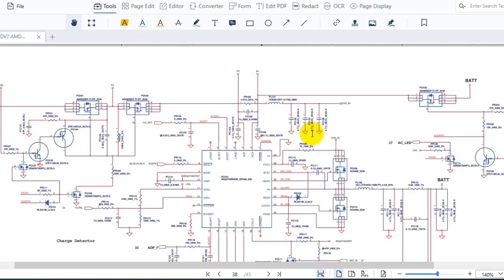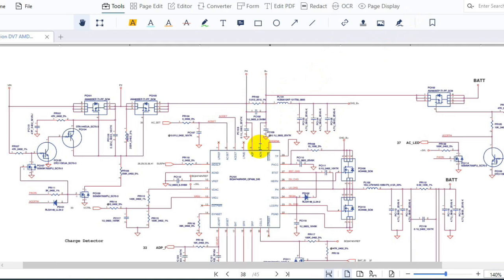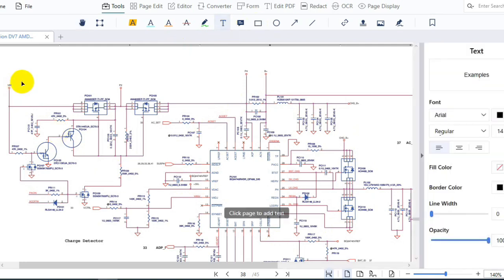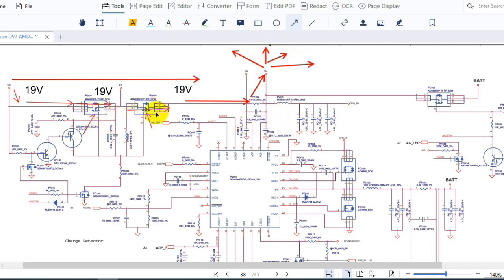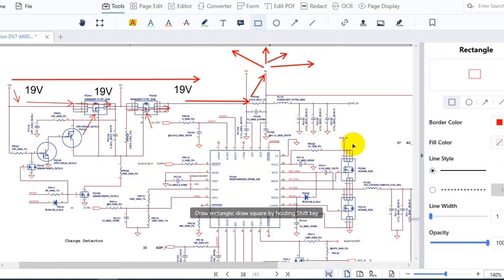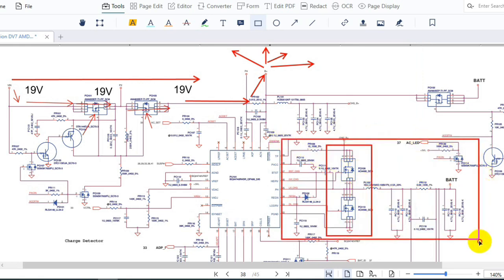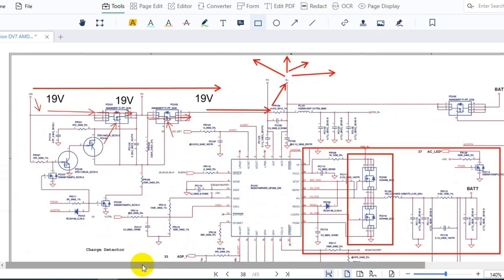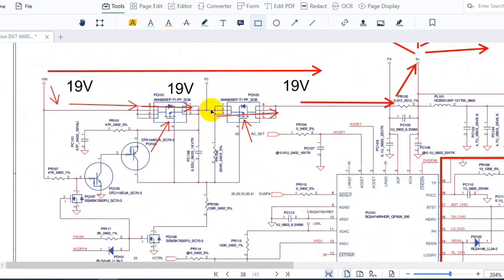Unlock The Dead Laptop Motherboard Repair Secrets - laptop no power repair techniques on schematic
Unlock the secrets to repairing a dead laptop motherboard. Say goodbye to laptops with no power issues with these repair techniques! Watch now to learn how to fix your laptop motherboard like a pro.
How to diagnose & repair a Dead laptop motherboard course👇👇👇
Microscope
Voltage Injector
Programmers
Reballing / Stencils
Repair Tools
iPhone Cases
Soldering
Soldering Equipment
Storage / Rack
SMD Books
Tempered Glass
Test Tools
Components
Donor Boards
Gadgets / Accessories
Ports / Connectors
Tweezers
Adhesive
Apparel